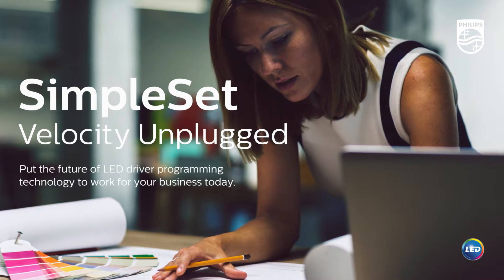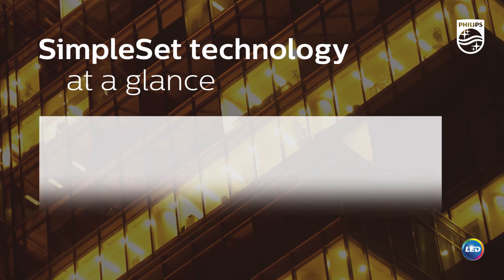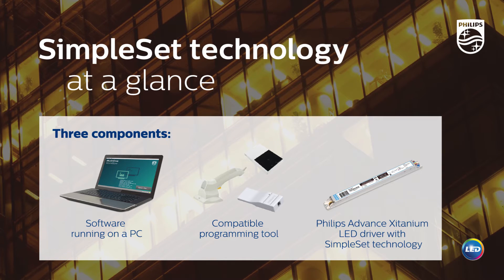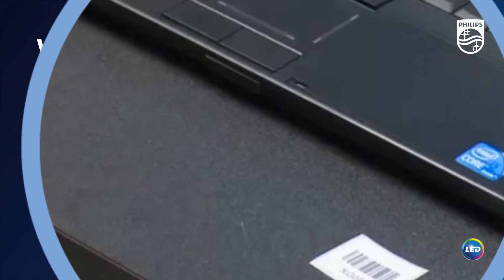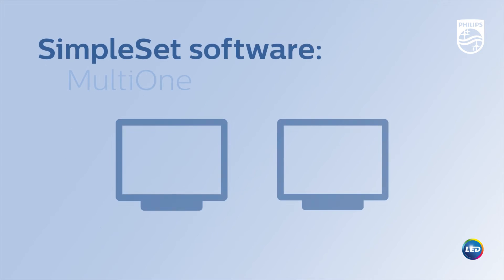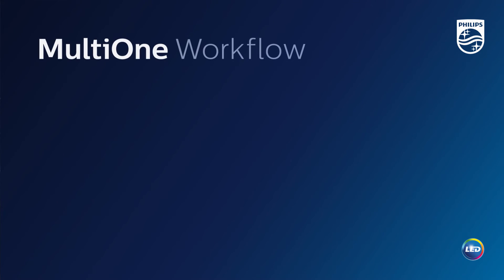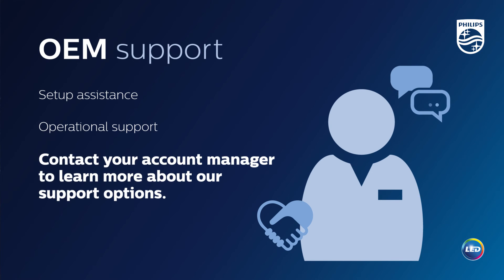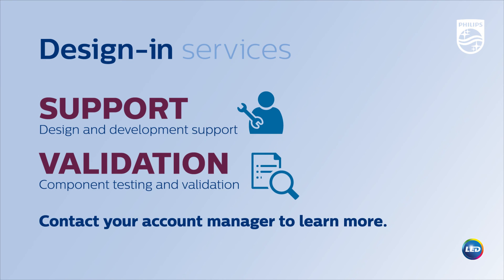Xitanium LED Drivers with SimpleSet - Velocity Unplugged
With Philips Advance Xitanium LED Drivers with SimpleSet Technology, lighting manufacturers can configure a wide array of parameters quickly and efficiently - saving time, reducing the amount of steps need and simplifying their workflow. to learn more.